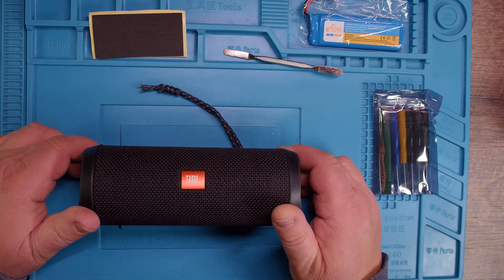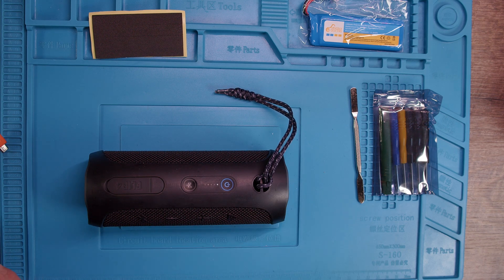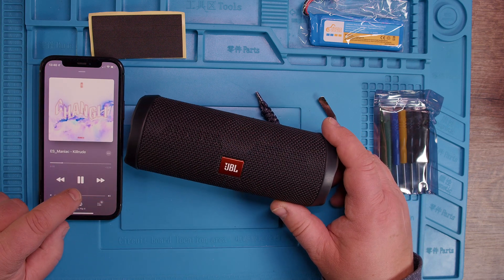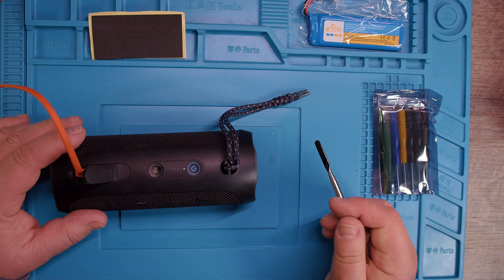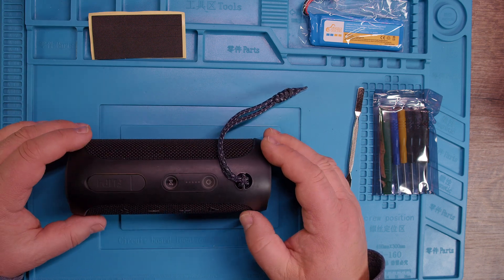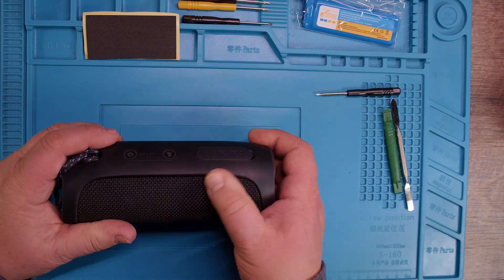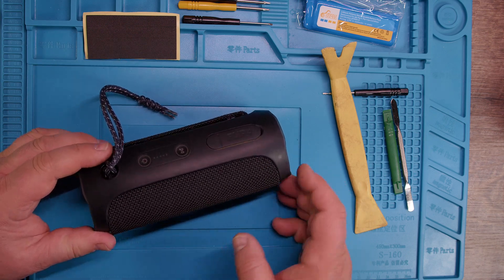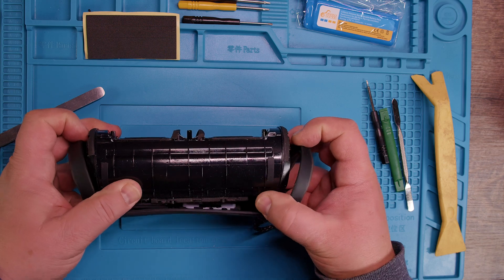JBL FLIP4 Repair (GG Version)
How to check the charger and the battery on a JBL Flip4.
The GG version (see your serial number) is slightly more difficult than the TL version.

00:00:00 JBL FLIP4 TL Version
00:00:29 Test
00:01:24 Clipping due to weak battery
00:01:24 Difficulties with battery removal
00:02:10 Weird charging behavior
00:03:29 New battery from Amazon
00:03:47 Removing the grille
00:04:55 Removing screws
00:05:15 Removing cover
00:05:37 Removing passive radiator 1
00:06:17 Removing battery holder
00:07:20 Disconnect battery
00:07:51 Difficulties with battery removal
00:08:00 Removing charge port
00:10:54 Disconnecting flat band cable
00:11:30 Pushing battery out
00:12:04 Installing the new battery
00:12:43 Reconnect wires
00:12:56 Mount charge port
00:13:00 Disconnecting flat band cable
00:13:16 Reconnect charge port
00:15:34 Install passive radiator 2
00:15:42 Connect new battery
00:16:29 Install passive radiator 1
00:16:38 Charge test
00:17:46 Install rubber buttons
00:17:53 Clean drivers
00:18:24 Install grille
00:19:02 Final charging